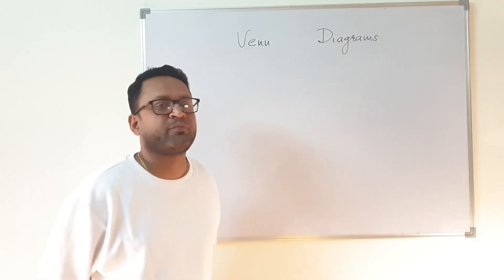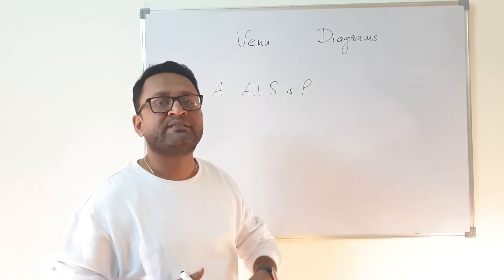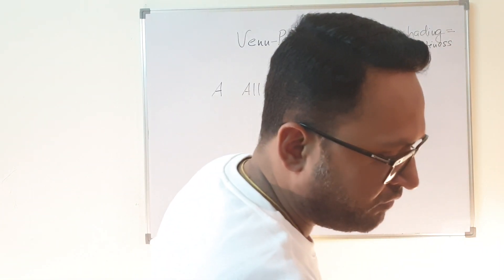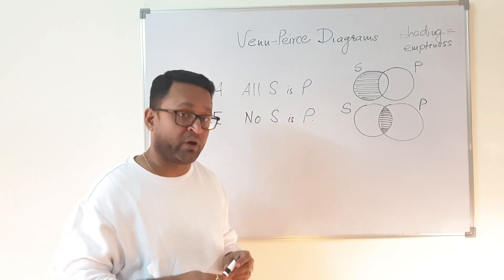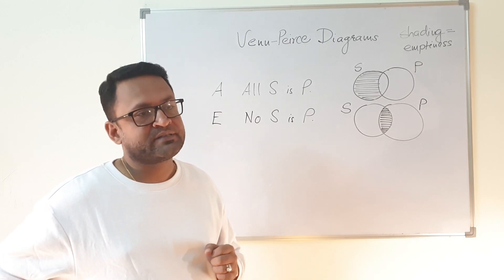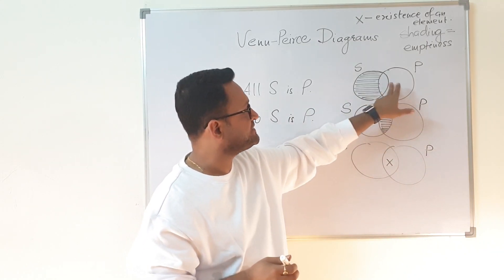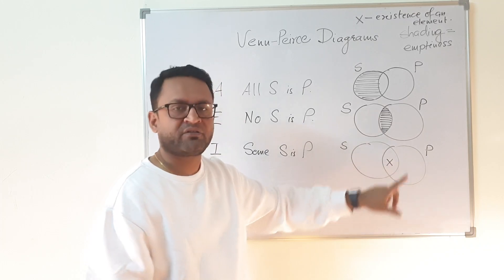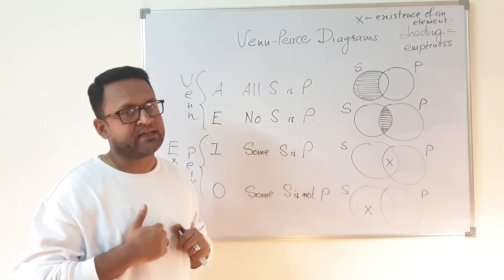On Categorical Propositions - III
There is a story why they are called Venn-Peirce diagrams.